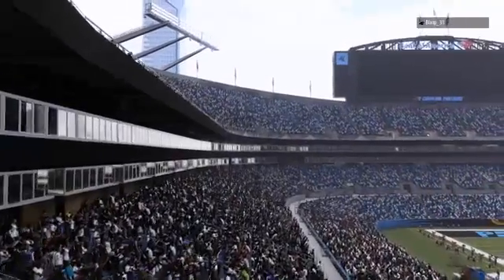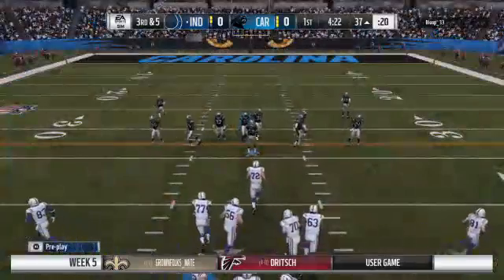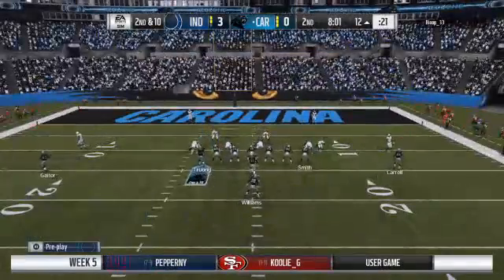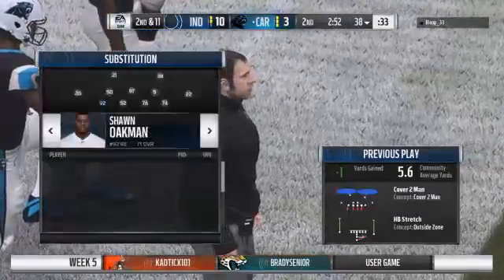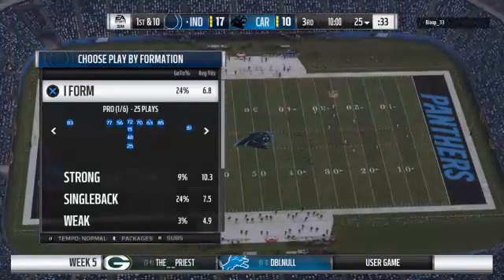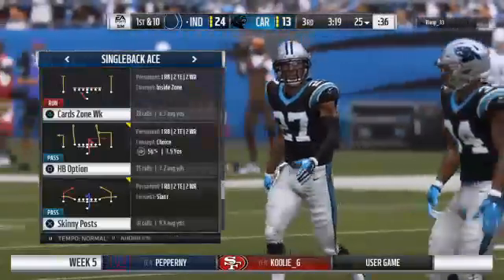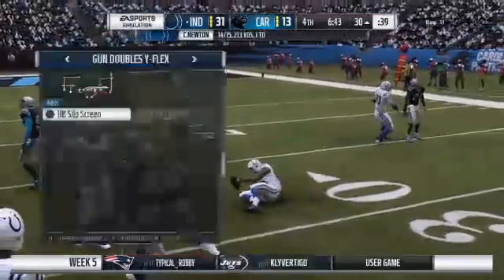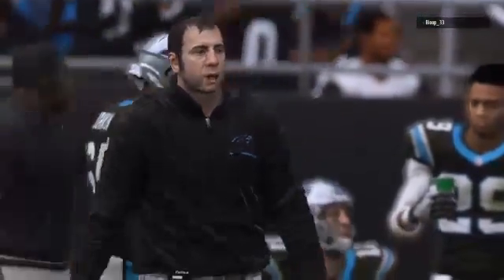OMFL Colts vs Panthers